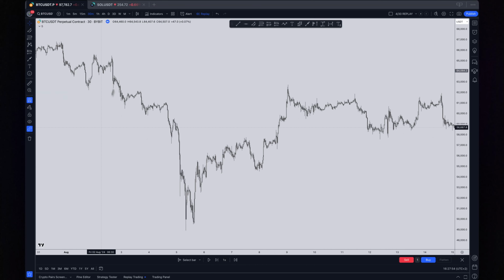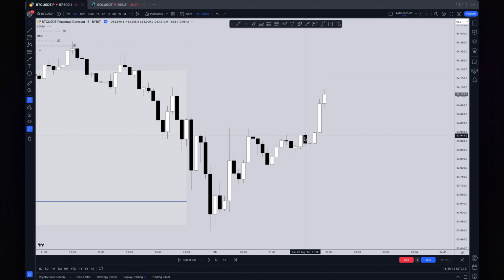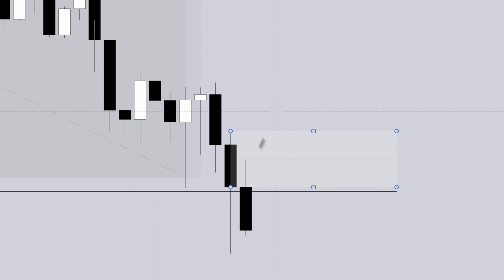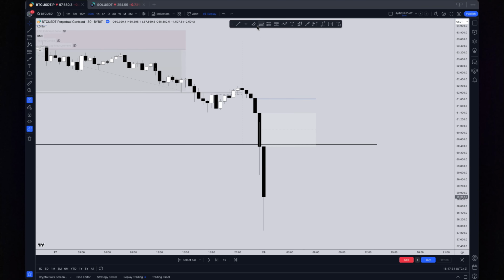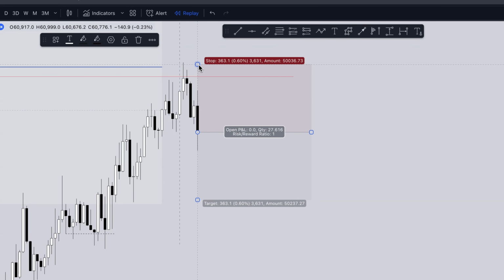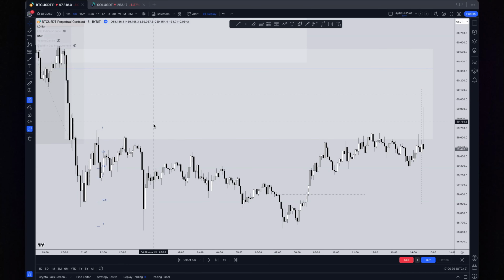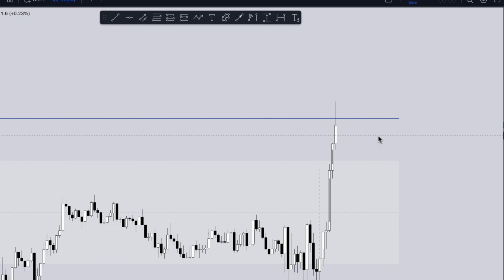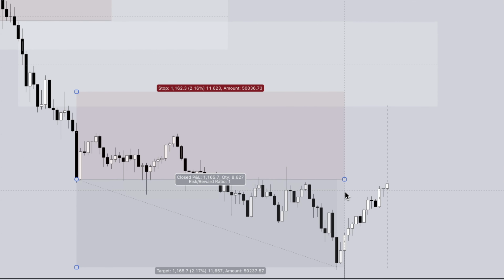I Tested My Bitcoin Strategy (Low Timeframe Secrets)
📊 In this video I walk you through my systematic trading approach for Bitcoin(BTC), testing the lower timeframes and sharing my complete thought process and backtesting results using TradingView.

🔍 What You'll Learn:
- My complete trading system breakdown
- Real backtesting process on TradingView
- Entry and exit strategies for Solana

⚡ Key Points Covered:
- Systematic approach to crypto trading
- TradingView backtesting methodology
- Real-time thought process explanation

📈 Perfect for:
- Crypto traders interested in systematic approaches
- Trading system developers